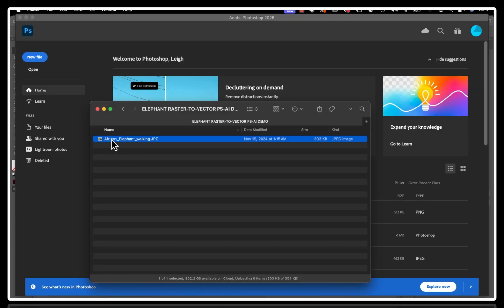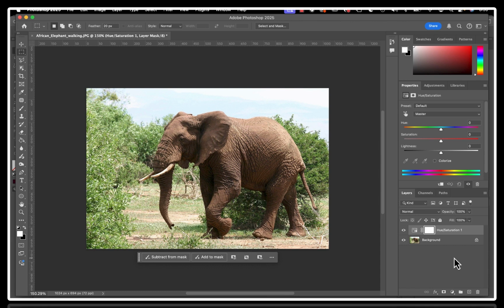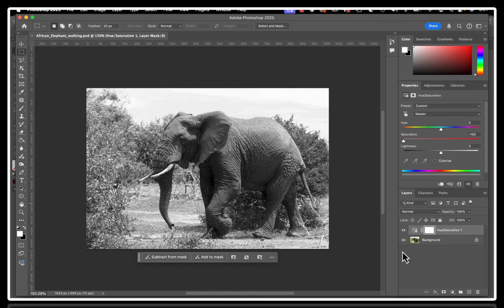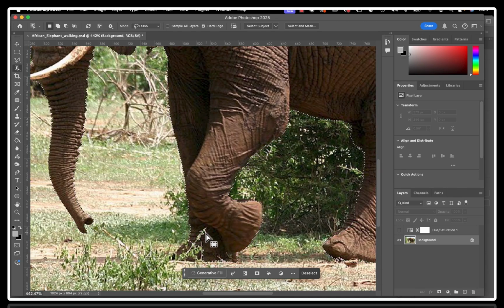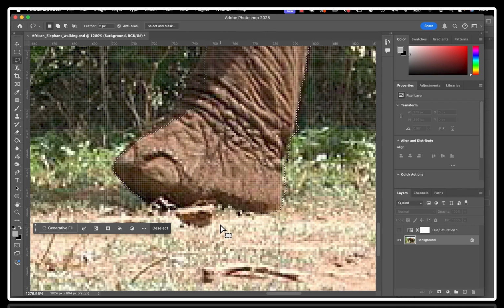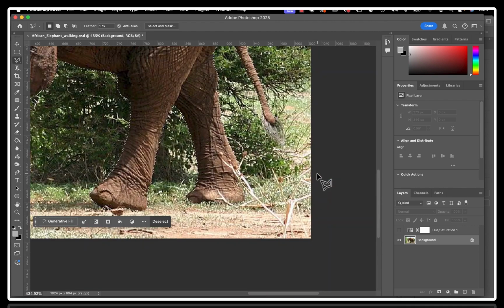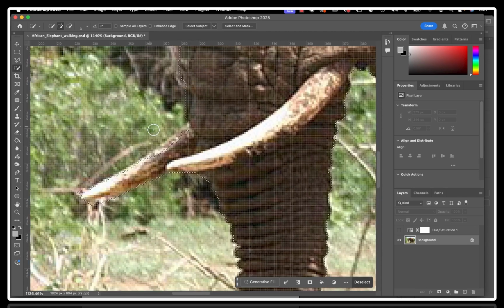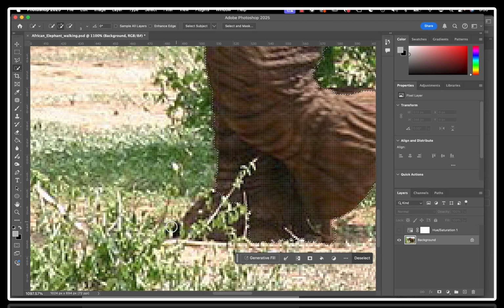01- Selecting the subject